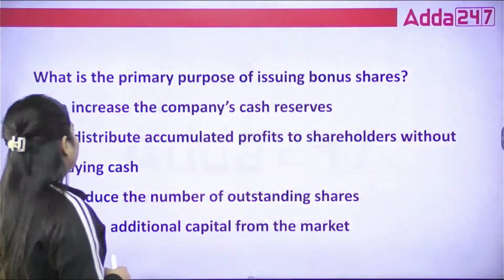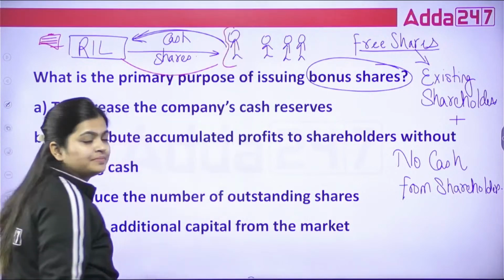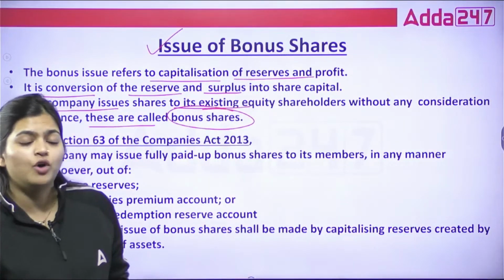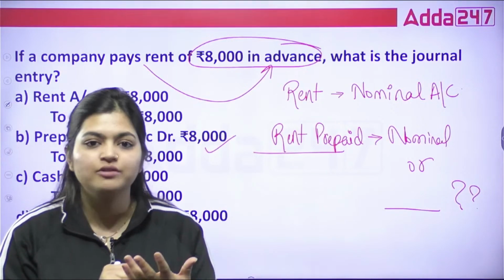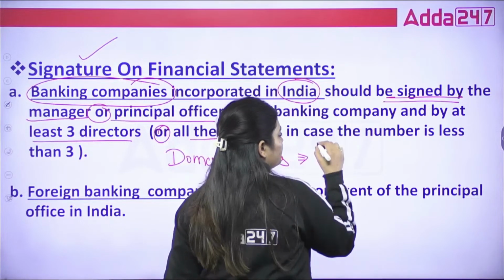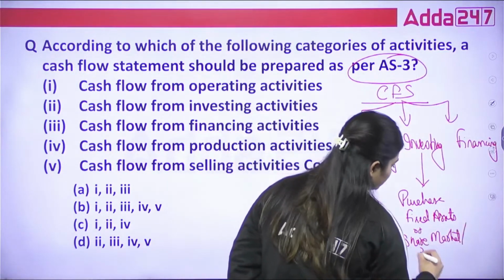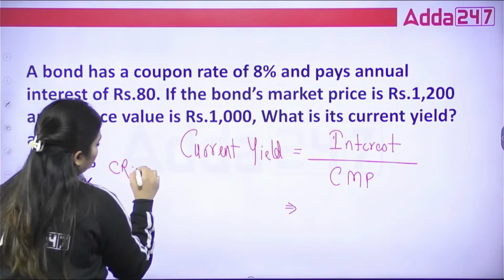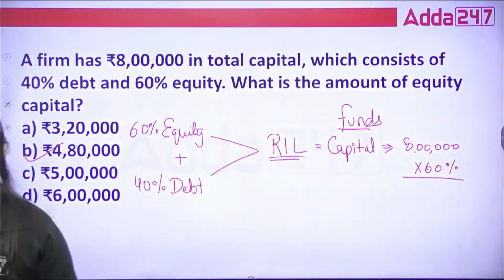📊 JAIIB May 2025 Preparation | JAIIB AFM MCQ #18 | Accounting & Financial Management | Aarti Ma'am ✅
What are the important MCQs for AFM in JAIIB May 2025?
Which concepts are covered in AFM MCQ Class 18?
How to prepare for numerical and theory-based questions in AFM?
Is this class useful for JAIIB English medium students?
What is the exam pattern for AFM MCQs?
How can I improve accuracy in AFM multiple choice questions?
Is this session helpful for last-minute practice of AFM?

Get ready to sharpen your concepts with this MCQ Practice Session (Class 18) for Accounting & Financial Management (AFM), specifically curated for JAIIB May 2025 aspirants. Led by Aarti Ma'am, this session provides targeted practice of both theoretical and numerical-based questions commonly asked in the exam.

This is ideal for learners aiming to boost their accuracy, time management, and conceptual understanding through regular MCQ practice. Whether you're revising or learning for the first time, this class will help you tackle AFM with greater confidence.

What You Will Learn in This Session:
➮ Topic-wise MCQs from AFM with detailed explanation
➮ Important exam-oriented numerical and theory questions
➮ Clarification of key accounting and finance principles
➮ Smart tricks to solve questions faster
➮ Practice that improves speed and accuracy
➮ English medium-friendly explanations
➮ Strategies to tackle tricky MCQs in the exam

Strengthen your preparation and increase your chances of scoring high in JAIIB AFM with this focused practice class!